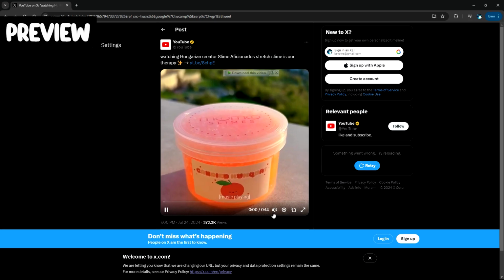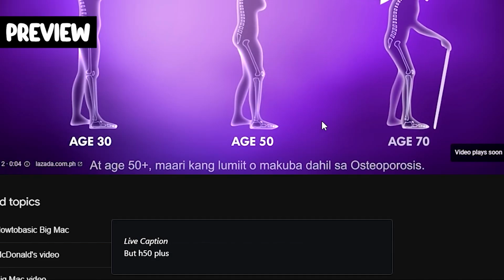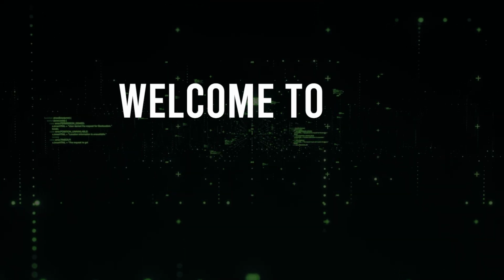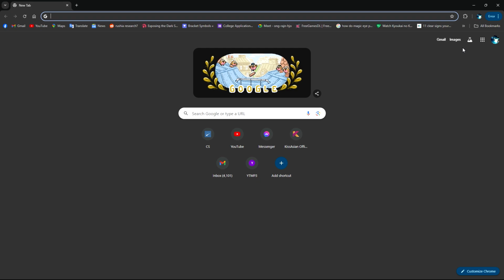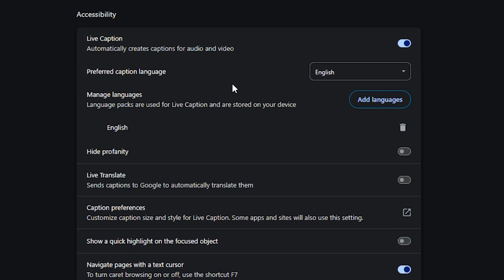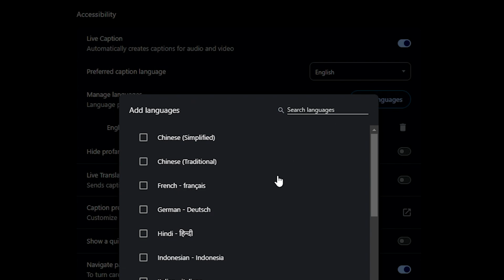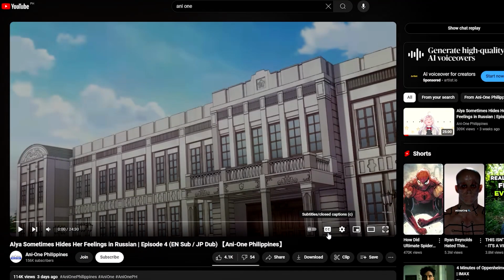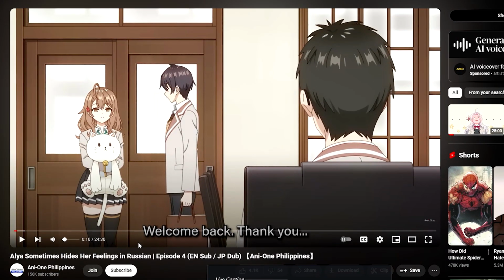How to Add Live Caption in Google Chrome (2025)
Looking for a guide on how to add live caption in Google Chrome? In this video, we'll guide you on how to enable live caption in Google Chrome.